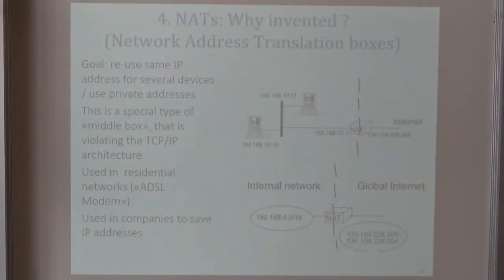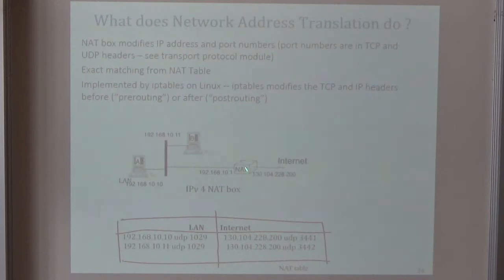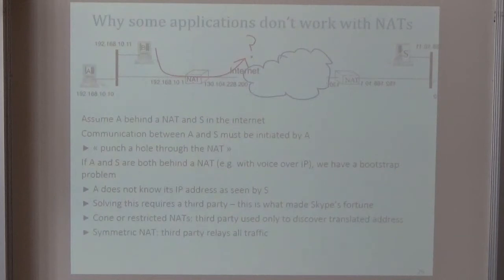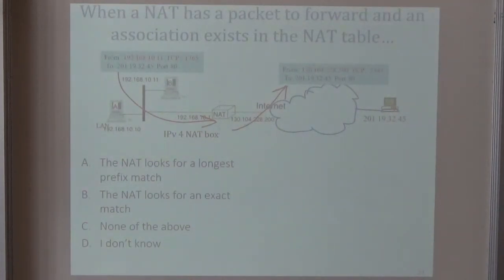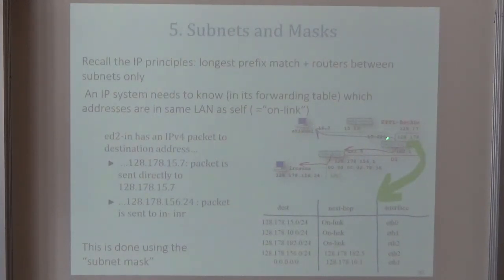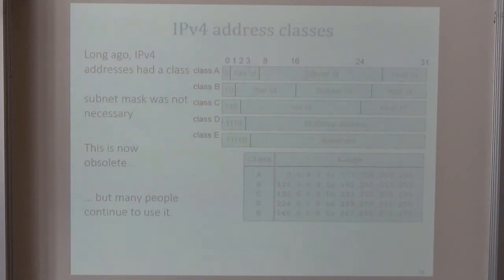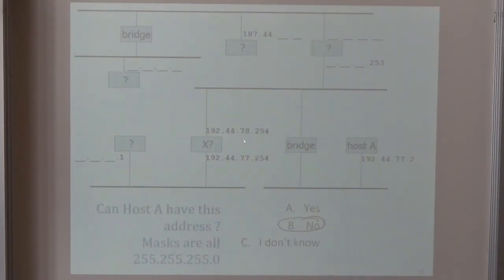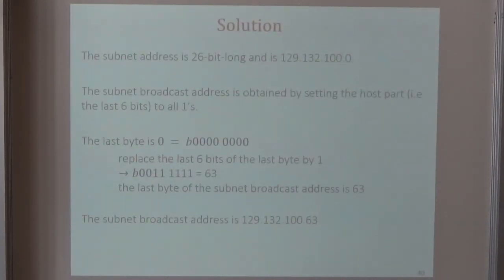TCP-IP 2016: The Network Layer - IPv4 and IPv6 part 2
Second lecture on IPv4, IPv6 network layer covering NAT